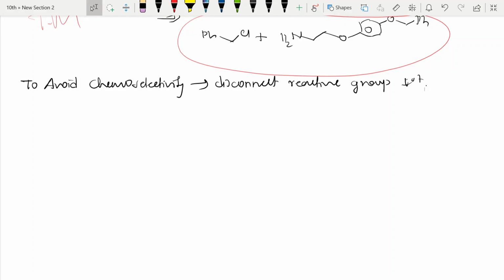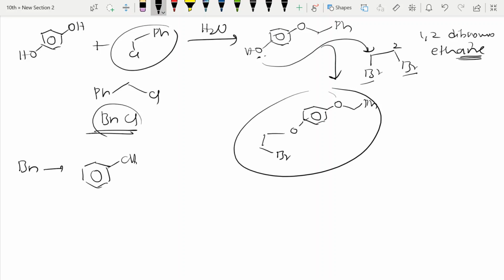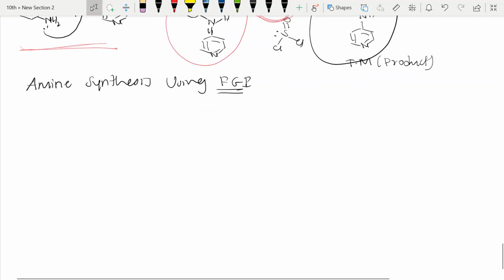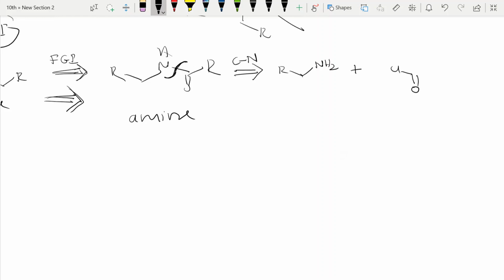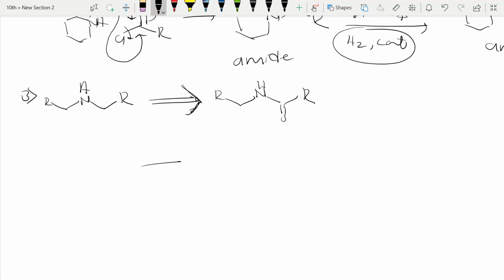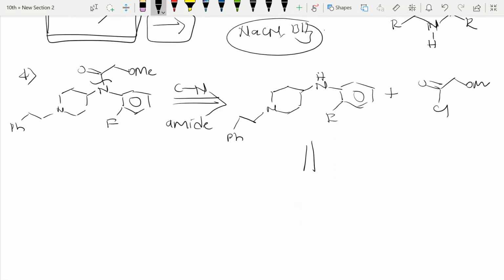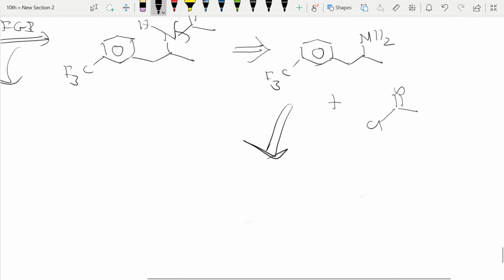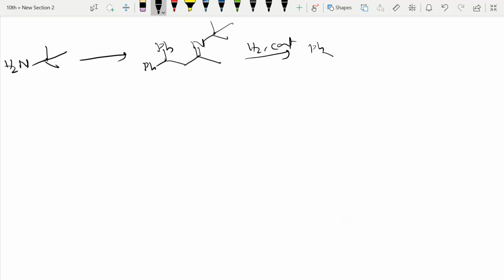3 Disconnection to avoid Chemoselectivity & Functional Group Interconversion | Retrosynthesis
Disconnection to avoid Chemo selectivity in Retrosynthesis
Functional Group Interconversion ( FGI ) in Retrosynthesis